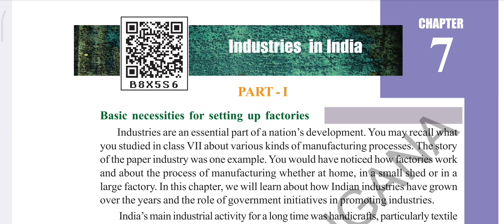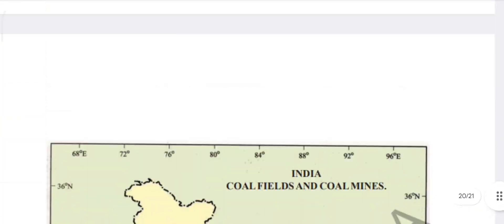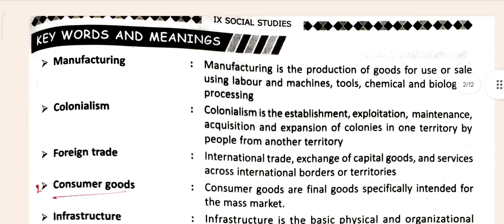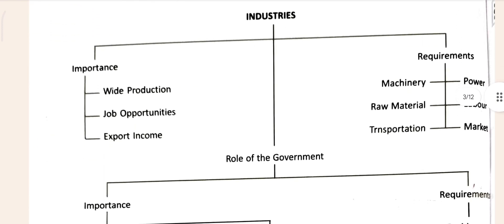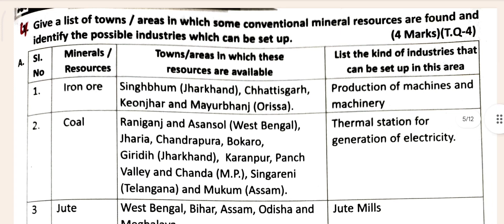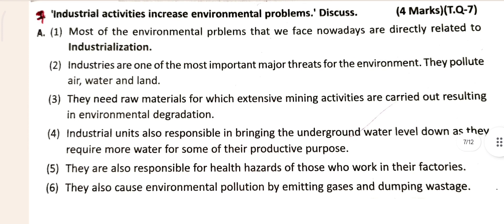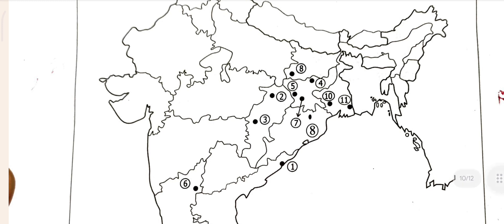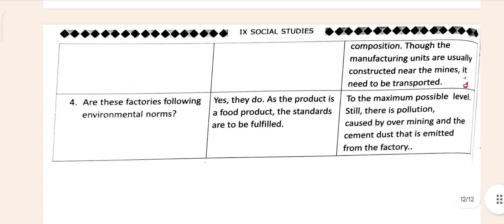Class 9 Social Studies Chapter-7 Industries in India Question & Answer | Telangana State Board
This video is about class 9 social studies chapter -7 industries in India question answer of ts ssc board.
1. Class 9th social studies industries in india question answer.
2. Class 9 Social studies industries in India answer.
3. Class 9 Social Studies Industries in India answer question answer.
4. class 9 social studies chapter 7 industries in india question answer.
5. class 9 social studies chapter 7 Industries in india question answer.
6. Class 9th social studies chapter 7 Industries In India question answer of ts ssc board.
7. Class 9 Social Studies chapter 7 Industries in India question answer of telangana state board.
8. telagana state board 9th class social studies 7th chapter Industries in India question answer.
9. Ts ssc board 9th class social studies chapter 7th Industries in India question answer.
10. 9th class social studies 7th chapter Industries in India question answer of ts ssc board.
11. 9th class social studies chapter 7 Industries in India answer of ts ssc board.
12. 9th Class social studies chapter 7 Industries In India question answer of telangana state board.
13. 9th Class Sst chapter 7 Industries in India question answer.
14. 9th class Social studies 7th chapter Industries in India question bank answer.
15. 9th Class Social studies chapter 7th Industries in india question answer ts ssc board.
16. 9th class social studies question answer of telangnana state board.
17. 9th class social studies Industries in India question answer.